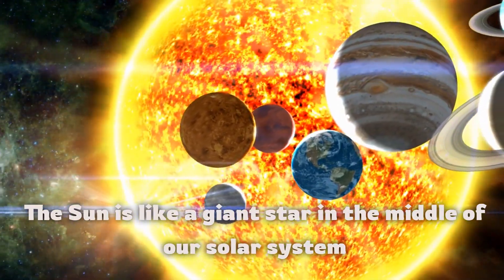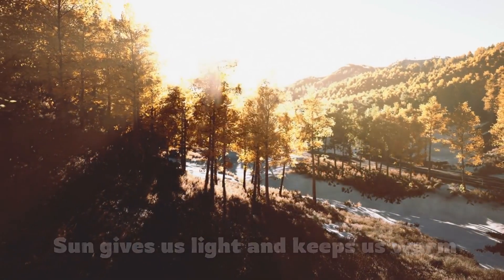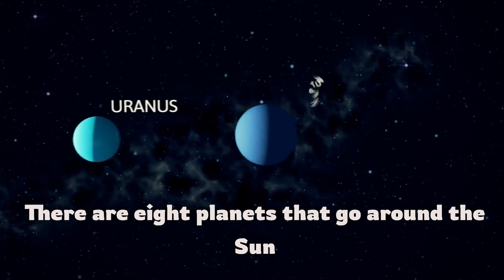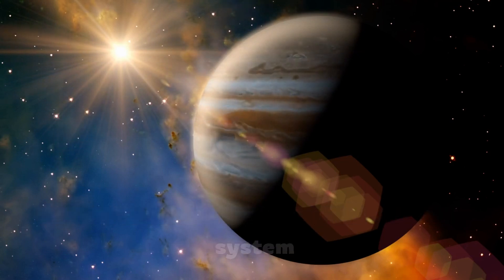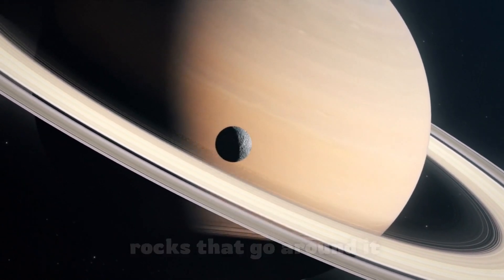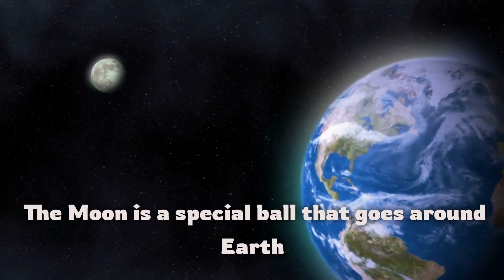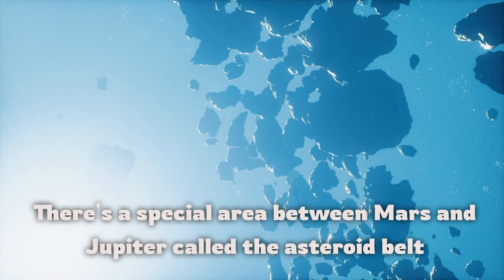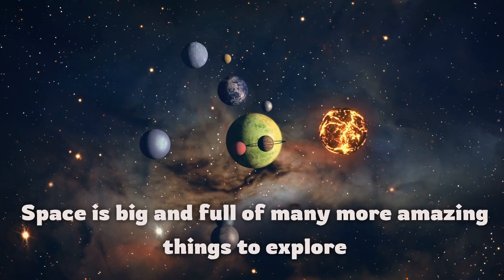The Solar System: Fascinating Facts about Planets, Moons, and Space Exploration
Hello and welcome to Sapling Kiddie.!
Our solar system is an incredible place in space. It consists of the Sun, which is a bright star in the center, and eight planets that orbit around it. Earth is one of those planets, and it's where we live! Each planet has its own characteristics and interesting features. There are also other objects like the Moon, comets, and asteroids. Scientists use special tools to study and learn more about our solar system. It's a fascinating and vast expanse waiting to be explored and understood.

Join us on this exciting adventure and nurture your baby's curiosity and development with @SaplingKiddie